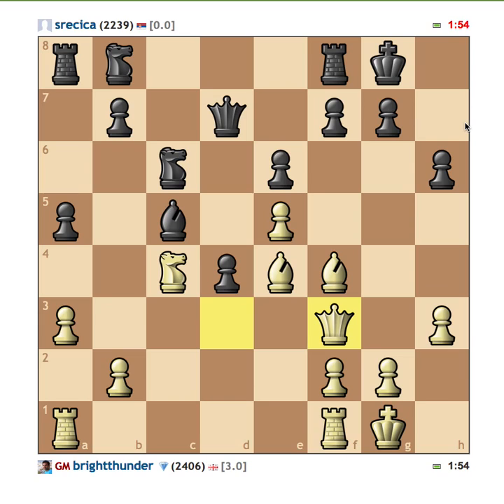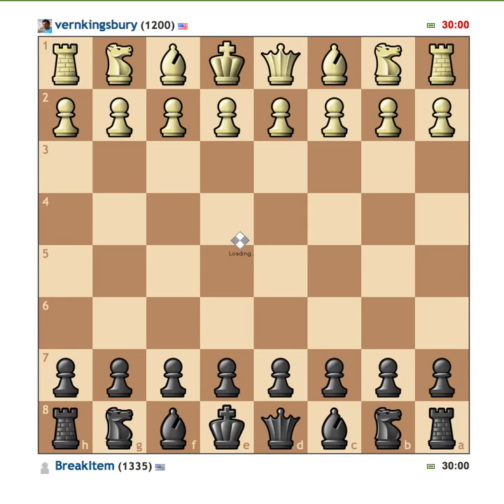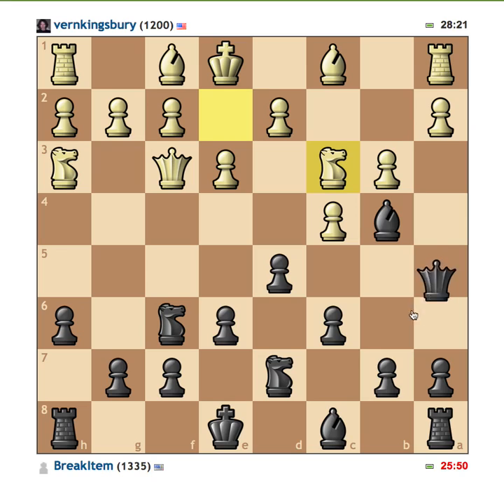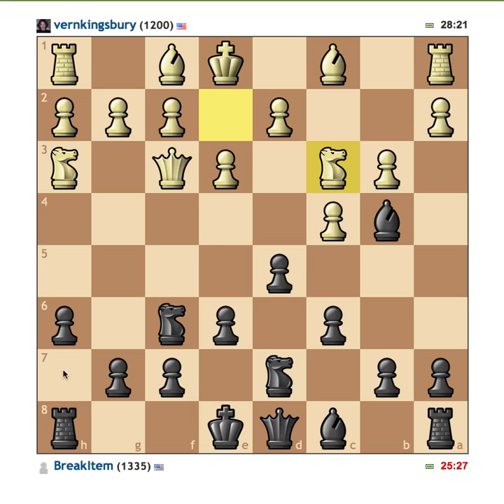Intermediate Chess Game 4 W/commentary(Current Elo Rating:1335)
Opponent:vernkingsbury:white:1200
Breakitem:black:1335

Opening: Scandinavian variation

Tips? Feel free to criticize my play but make sure there is a helpful tip along with it I want to improve.